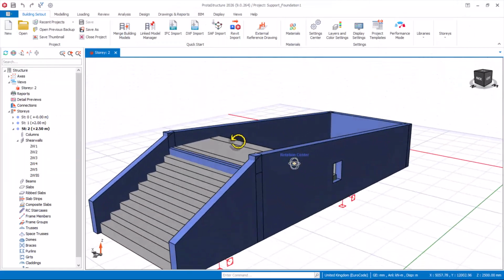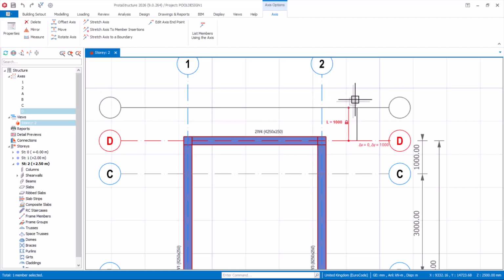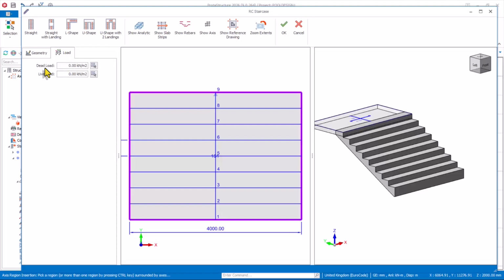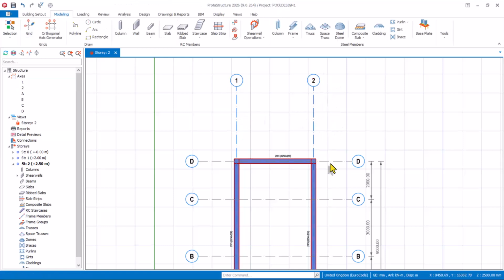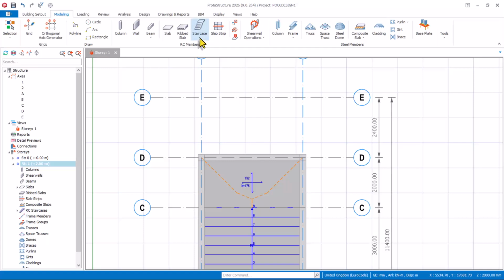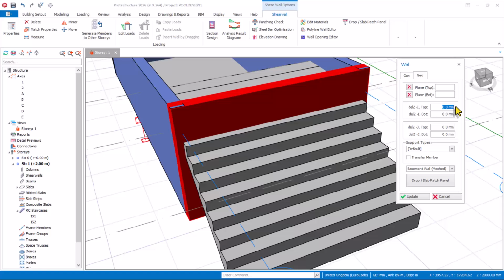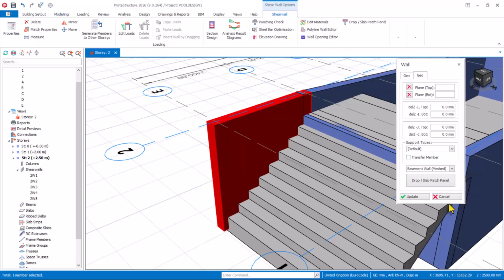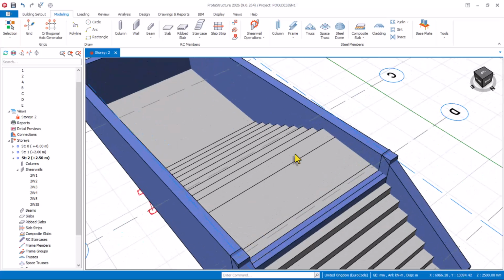Expert Reveals How to MASTER POOL Modeling in Protastructure Quickly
In this expert-led tutorial, learn the step-by-step process to master POOL modeling in Protastructure with speed and efficiency! 🚀 This video is perfect for structural engineers and designers looking to model swimming pools and other liquid-retaining structures accurately and fast.